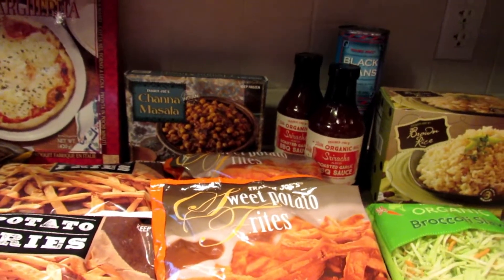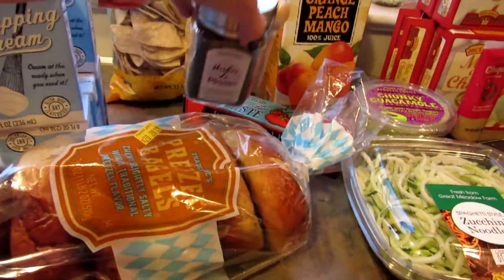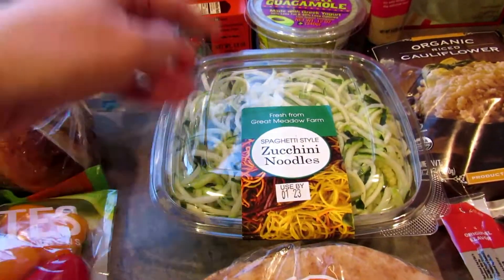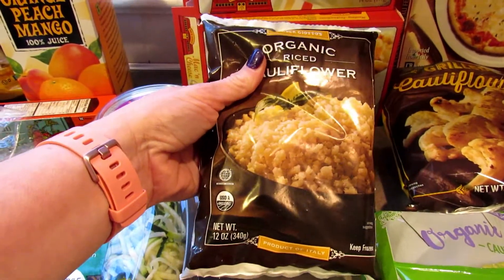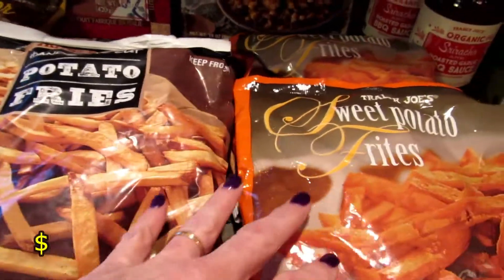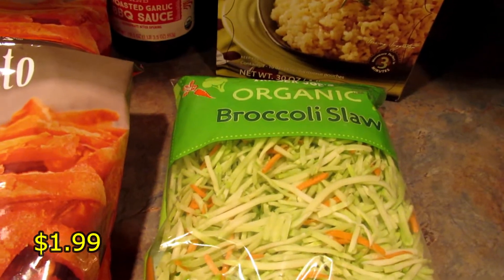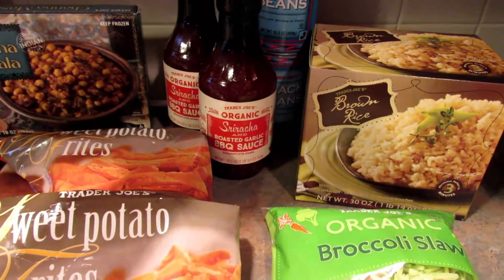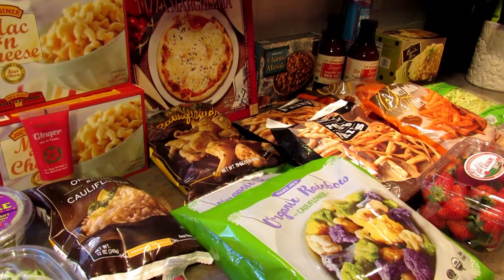TRADER JOE'S GROCERY HAUL with Prices! January 2019